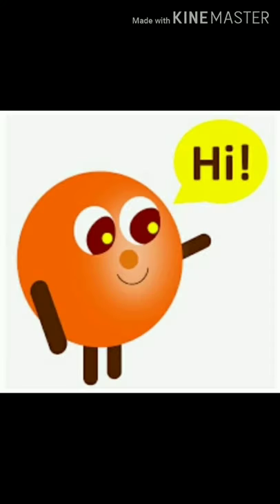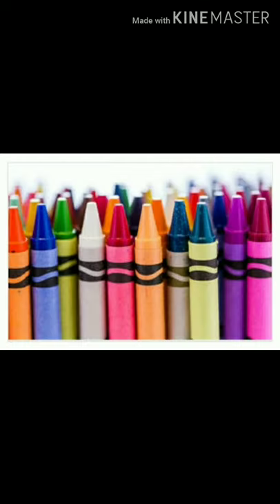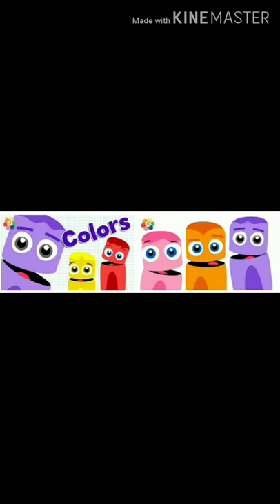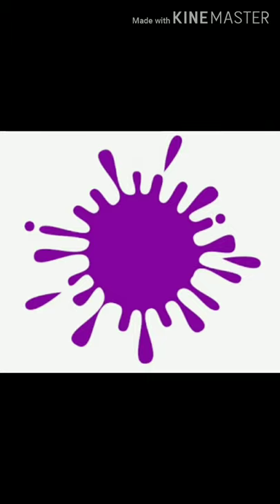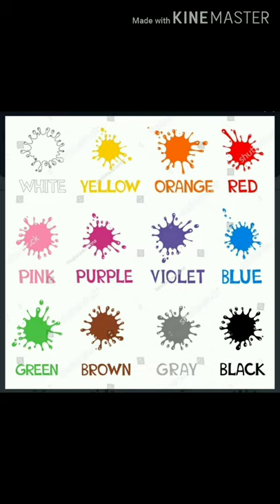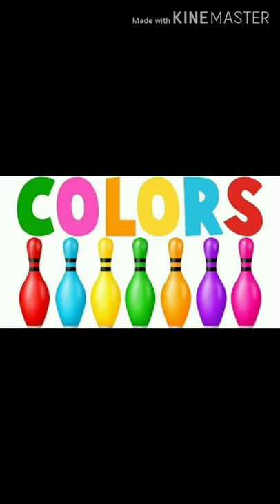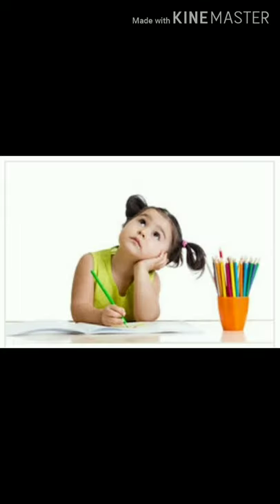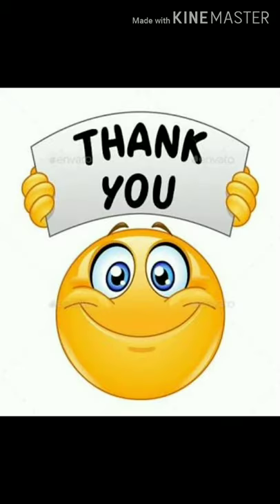LKG - Learning Colour